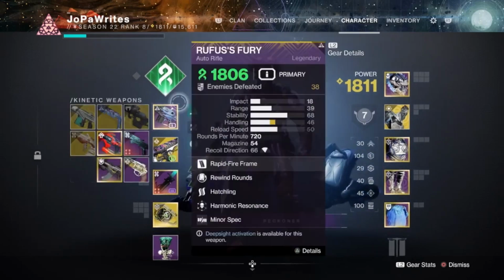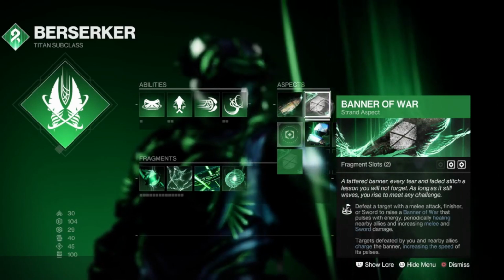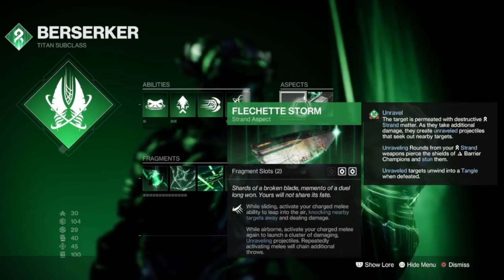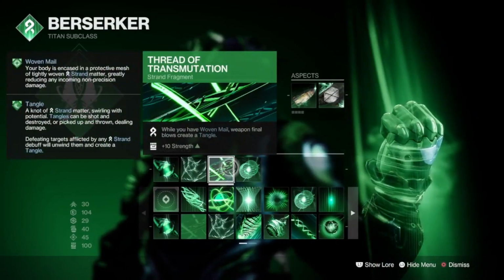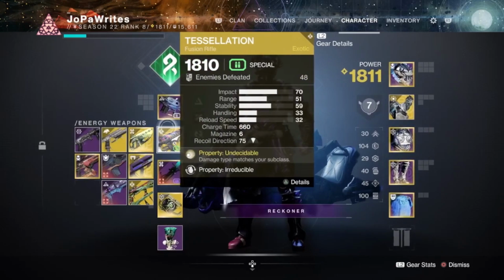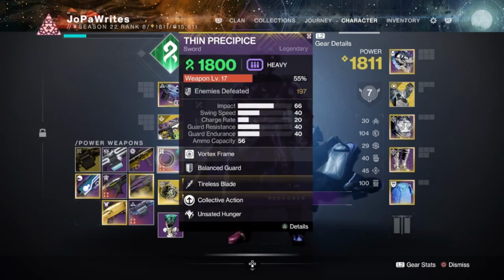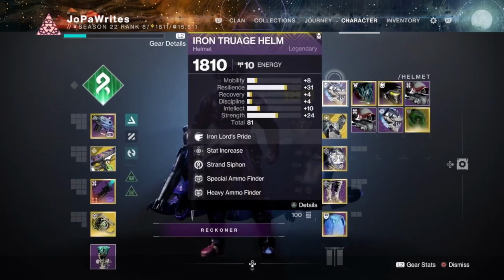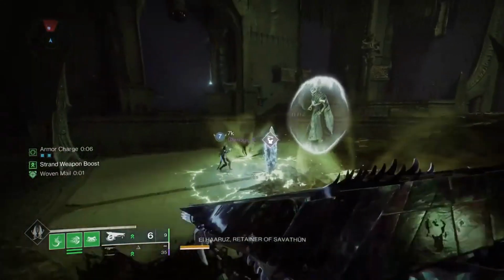Banner of War Titan Build - Destiny 2 Season of the Witch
This new Strand Aspect Banner of War is Insane in Destiny 2 Season of the Witch